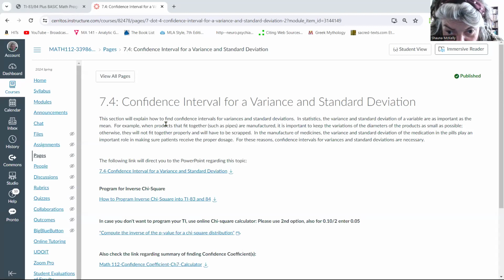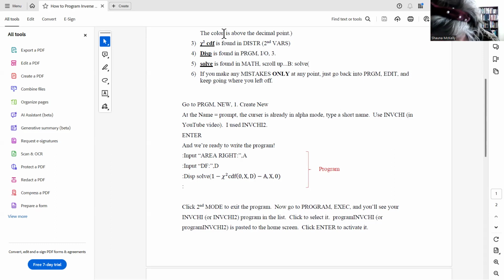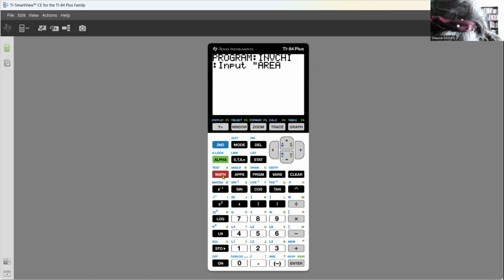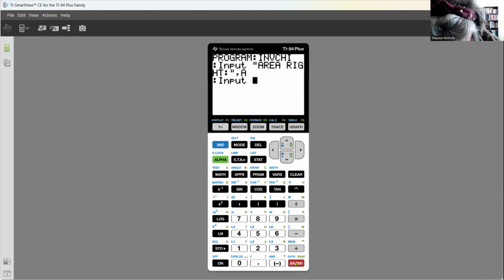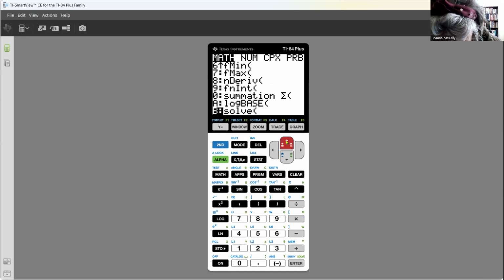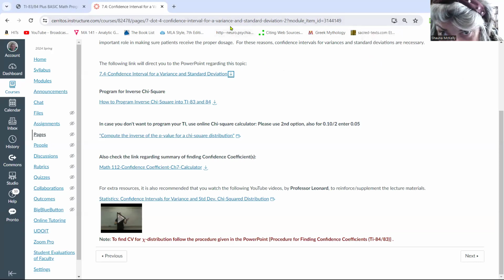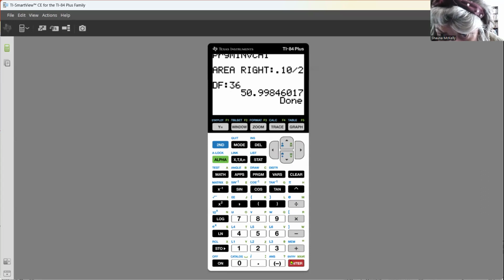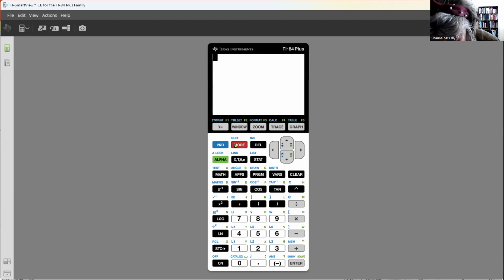Chi Square Program TI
In this video, Shauna discusses several options for accessing chi square critical values that are necessary for constructing confidence intervals and performing hypothesis testing for variances and standard deviations. She also demonstrates how to program the calculator in real time.